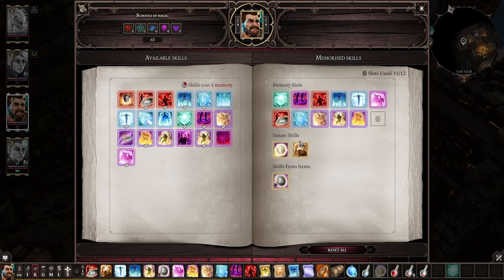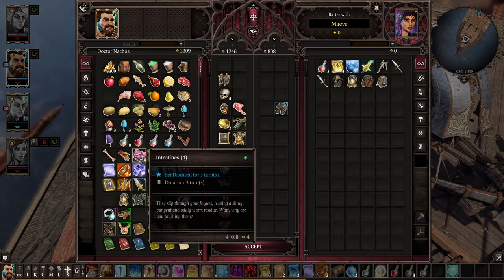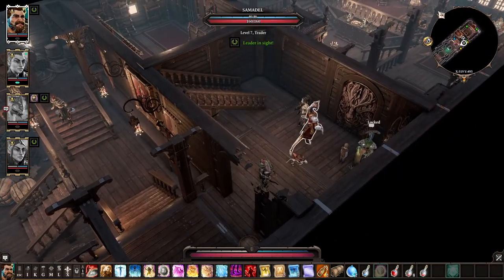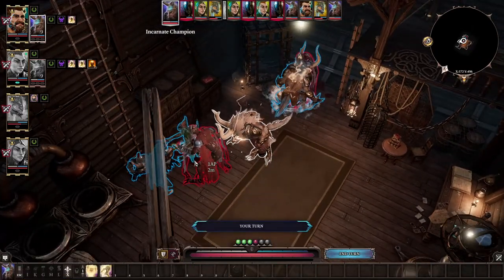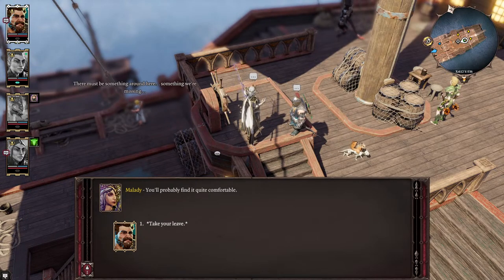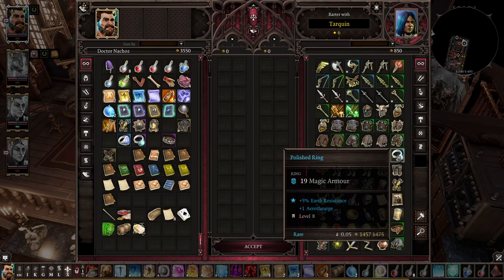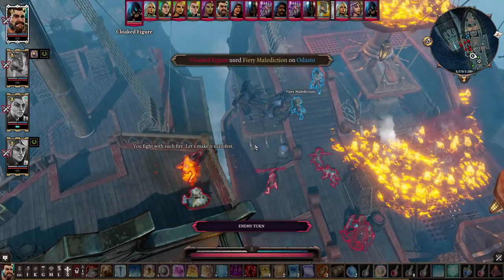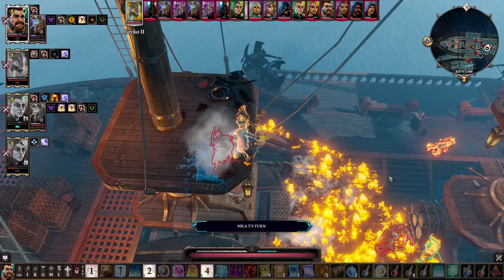DIVINITY ORIGINAL SIN 2 - How to start ACT #2 and How to find book of songs to get ship moving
is not obvious. If you can't find the book of songs to get the ship moving and are unable to sail the Lady Vengeance at the start of Act #2, this livestream will show you why it is so easy to miss. Part of the problem is the book is called a dusty tome, but what you do to it will turn it into the Ancient Empire songbook.

If you like what you're seeing and want to support the channel, click the link below or the JOIN button on the home page and sign up for a monthly membership. Members get to see new video a week or more before they're released to the public.